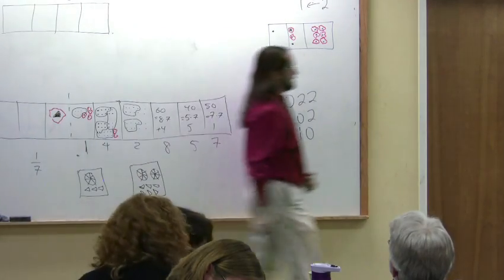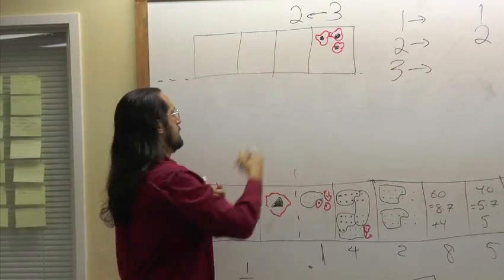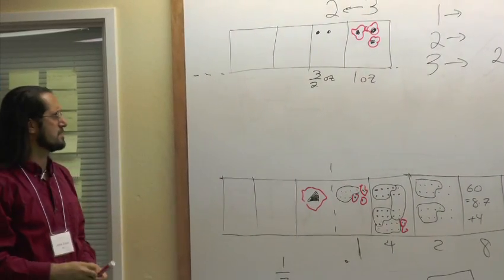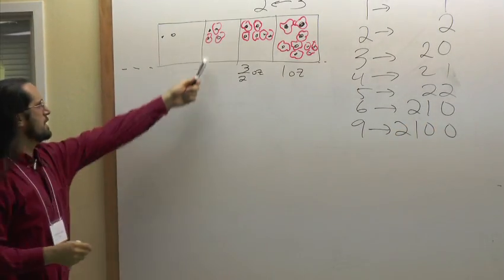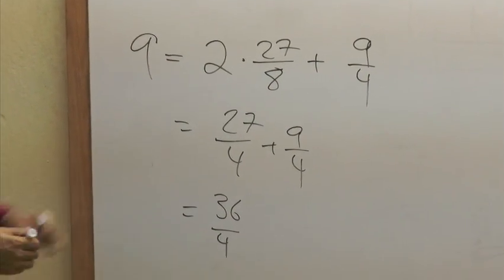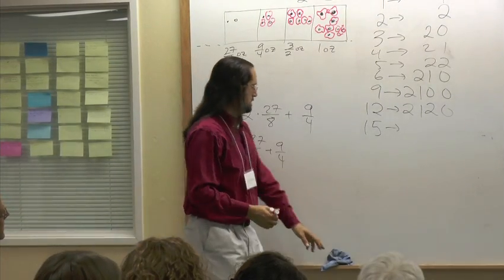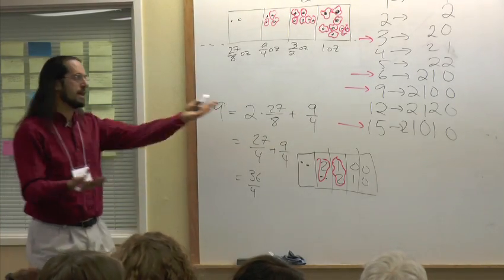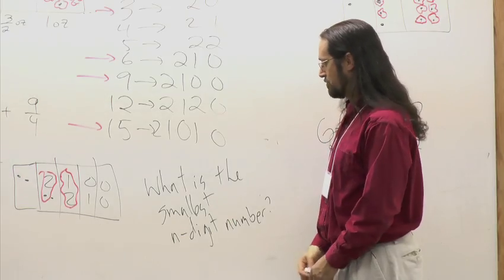Joshua Zucker, "Exploding Dots," part 14 of 16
Josh introduces another popular machine: the 2←3 Machine.

In this series of videos, Joshua Zucker (Julia Robinson Math Festivals) leads a Math Teachers' Circle session titled "Exploding Dots." Josh introduces an imaginary counting machine that explodes teachers' preconceptions about arithmetic.

Math Teachers' Circles are professional communities of middle school math teachers and mathematicians who meet regularly to work on rich math problems. Our goal is to help middle school math teachers confidently incorporate open-ended, authentic mathematical problem solving in their teaching.